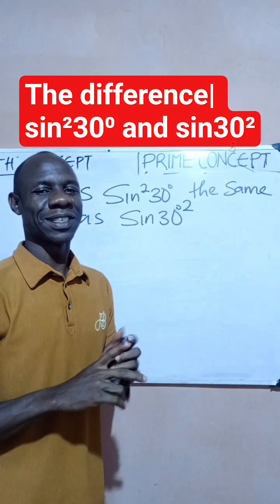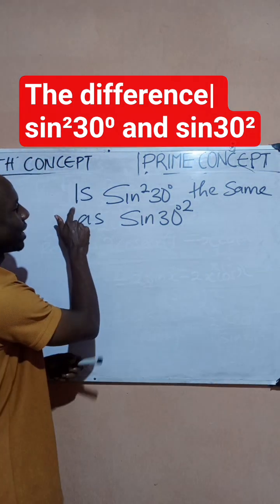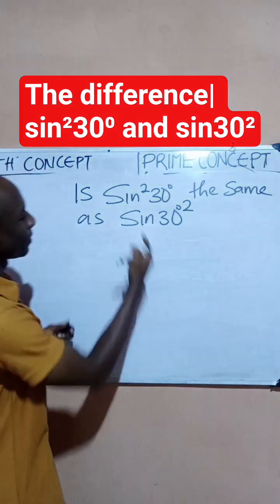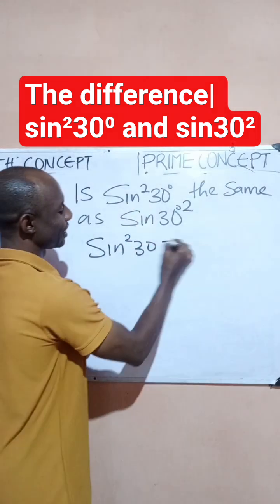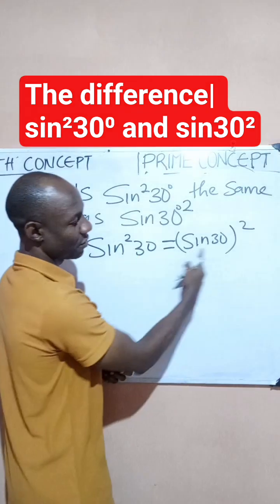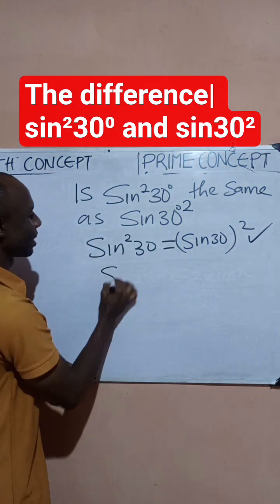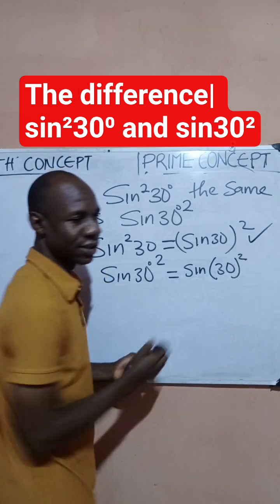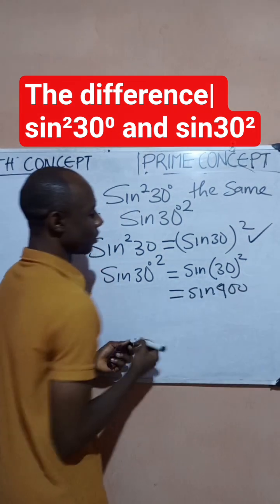Don’t Confuse Sin²30 with (sin30)² | Easy Trigonometry Shortcut Explained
Many students get confused between Sin²30 and (sin30)², but they are not the same! In this video, I explain the difference in a very simple way so you’ll never make this mistake again. Perfect for students preparing for JAMB, WAEC, NECO, GCE, A-Level, IIT JEE, NEET, SAT, and international exams.

📌 What you’ll learn:

The difference between Sin²30 and sin30²

Common mistakes students make in trigonometry

A simple trick to always remember the correct meaning

This short lesson will boost your confidence in trigonometry and help you score higher in math exams in Nigeria and around the world.